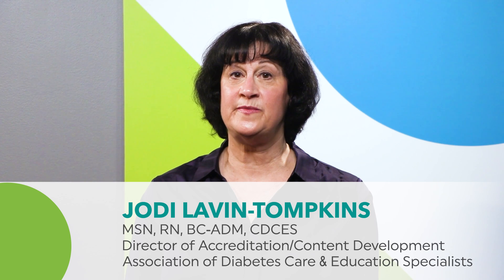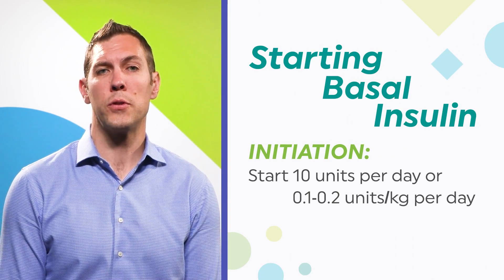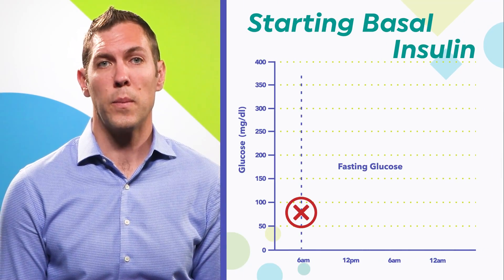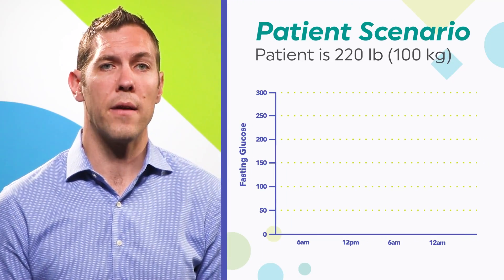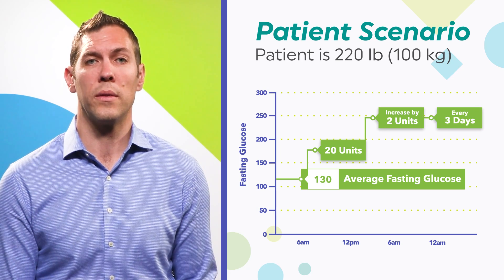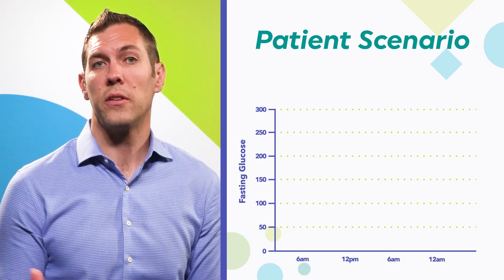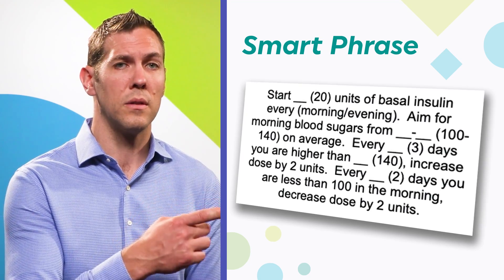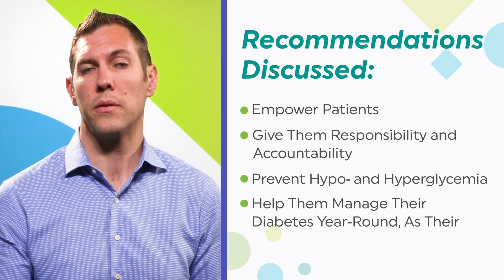How do you start and titrate basal insulin to achieve target glucose?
Sometimes insulin doses need to be adjusted over time to achieve target glucose levels. ADCES Director of Accreditation and Content Development Jodi Lavin-Tompkins is joined by endocrinology nurse practitioner Brad Hise as he explains how to start and titrate basal insulin. Educational Grant Support Provided By: Sanofi.